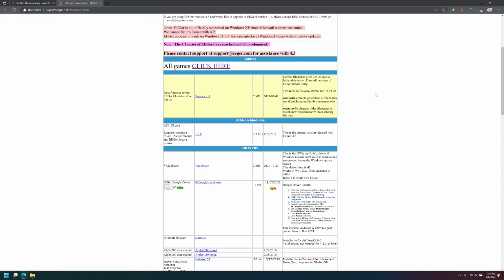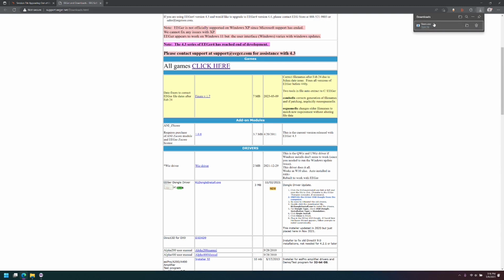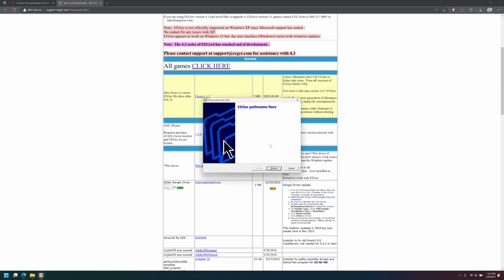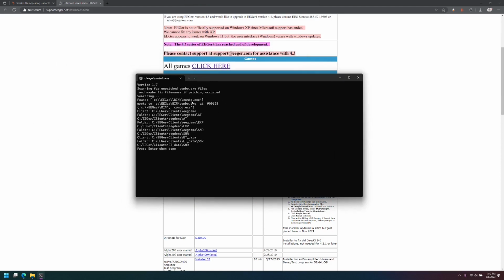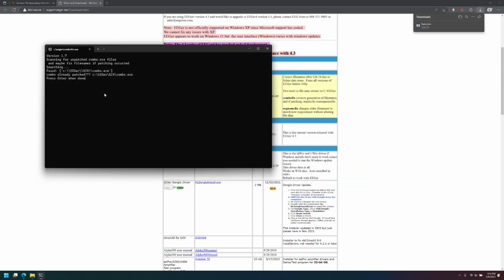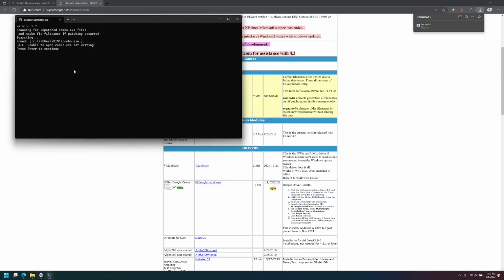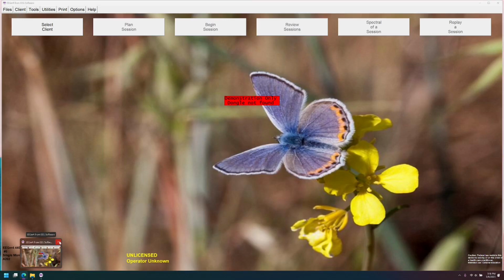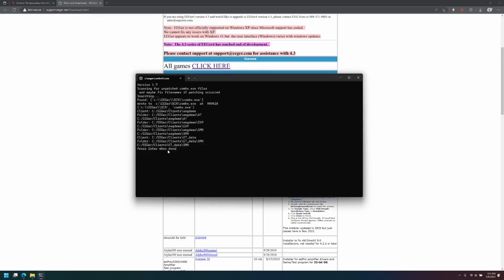EEGer Date Issue: Session File Appearing Out of Order or Not Saving (posted 9 March 2023)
EEGer Tech Support Video

A sorting issue can cause new sessions to appear out of order within EEGer. From testing, this issue can be observed in some menus like the Review Screen or when selecting a previous session to replay but may appear correct in other places on the computer. Sessions recorded after the date of February 24th, 2023 will begin to appear at the top of the list rather than the bottom of the list as expected.

Are The Session Files & Contents Alright?

This issue is purely cosmetic, meaning that the actual files and their contents are unaffected. Once a file is selected for replay or review, it can be used like any other EEGer file.

How do I Correct This Issue?

Follow the instructions in this video, also found in the knowledge base article